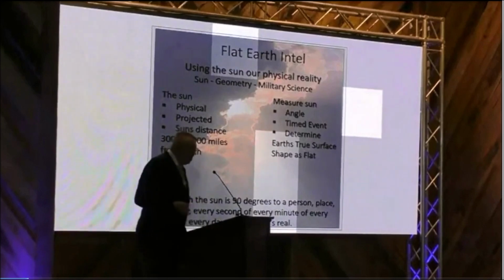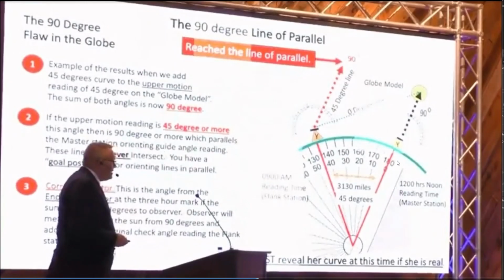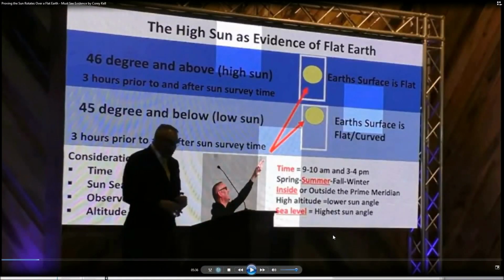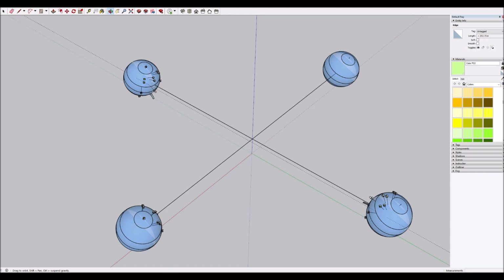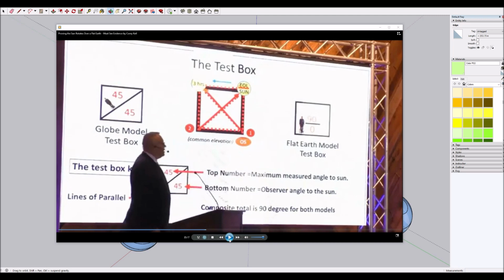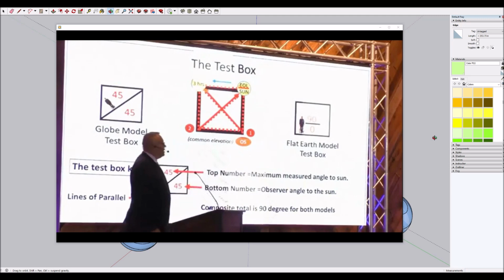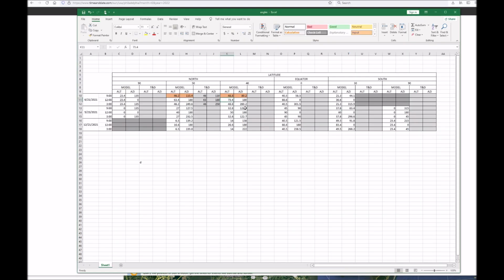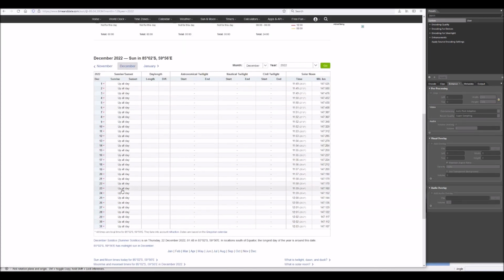Corey Kell Globusters 45 degree sector test is flawed